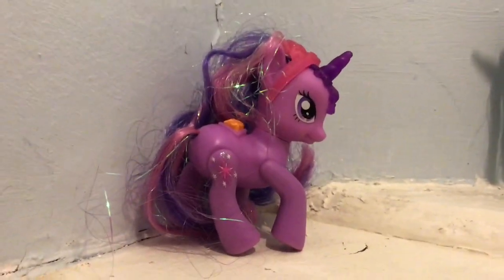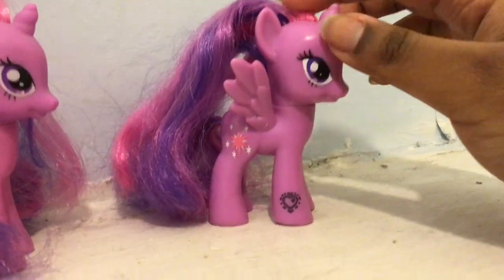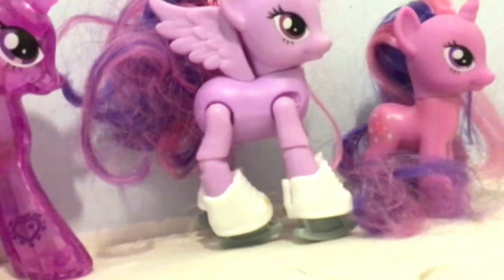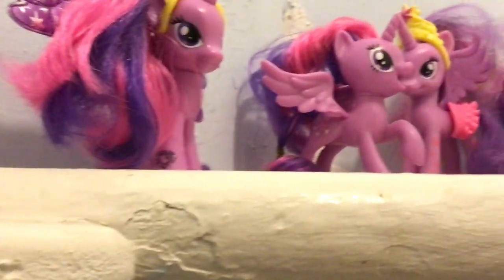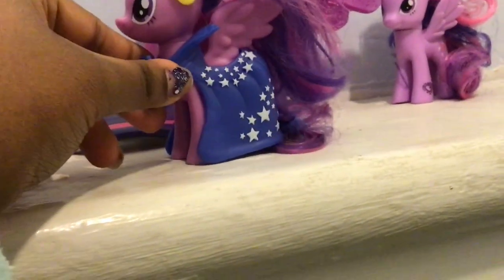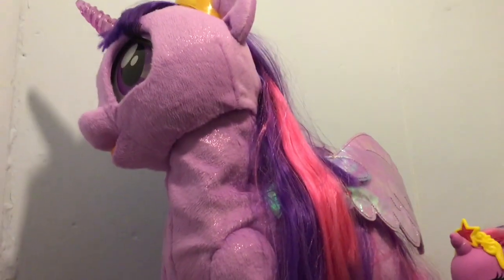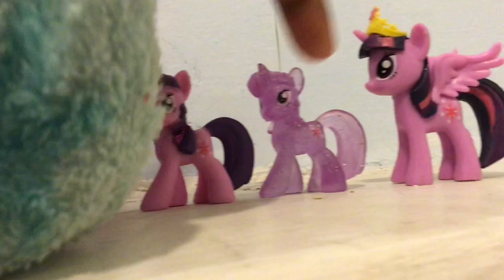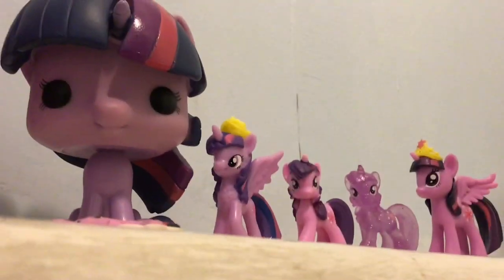Twilight Sparkle My Little Pony collection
For today on Pony Sparkle toys, I have decided to show you my Twilight Sparkle collection.
Who is your favourite from my collection?

Please remember to like 👍 and comment on all my videos.

Please remember to not add any bad, horrible, nasty or mean comments or your comment will immediately be deleted!